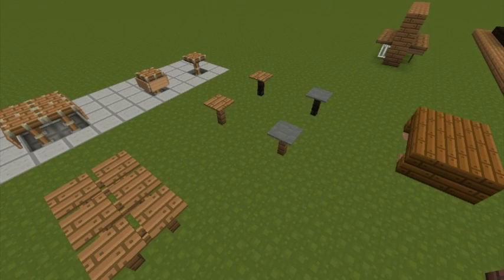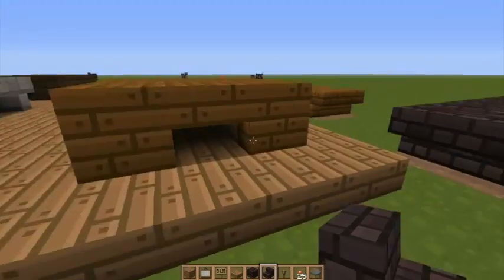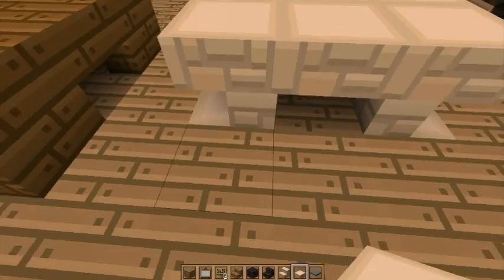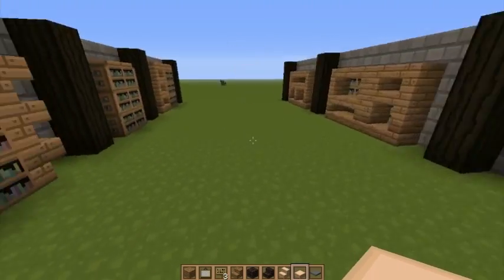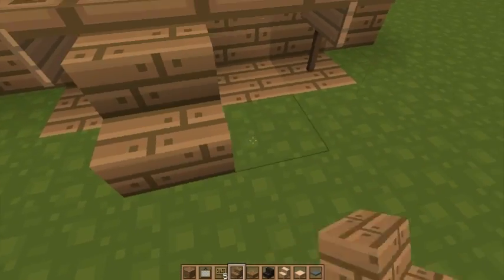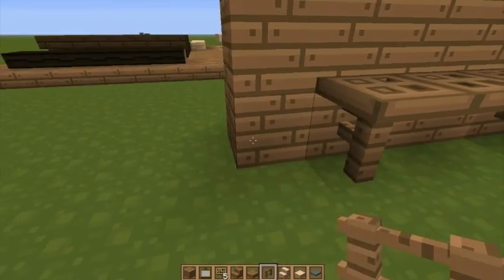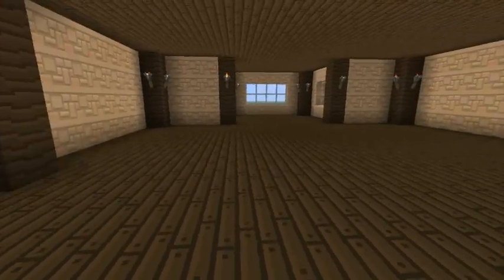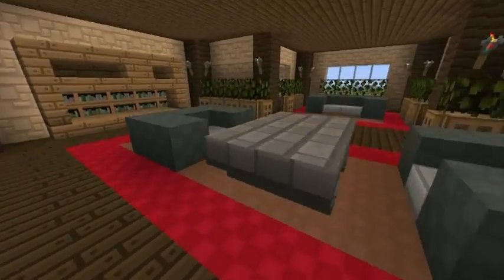Minecraft building 101: Tables and Shelves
This episode, Interiors: Tables and Shelves

Something a bit more... Theory based. I hope to explore methods of increasing the visual effect of your minecraft creations, in very basic ways, which can build upon themselves to create very complicated results.

Feedback is GREATLY appreciated, This particular kind of thing is a bit different to previous videos, and is successful only if it helps people who might like a hand, so if you are one of those people, let me know how to improve what i have to offer.

I still have a lot to do, but it's functional, and about what you see in the video.

This episode also features the following texture packs:
Pixel Perfection

All other content, images and audio © doobcast (at doobcraft)